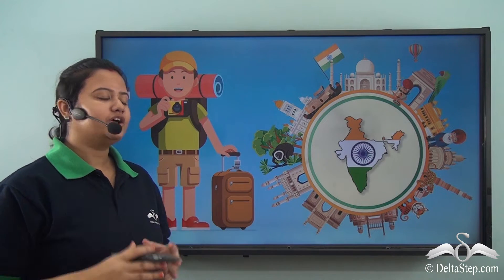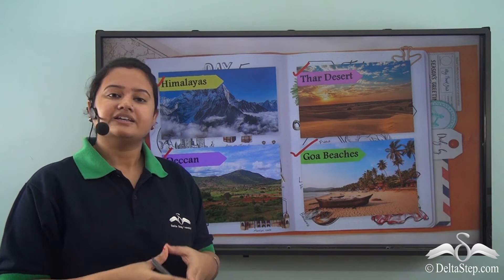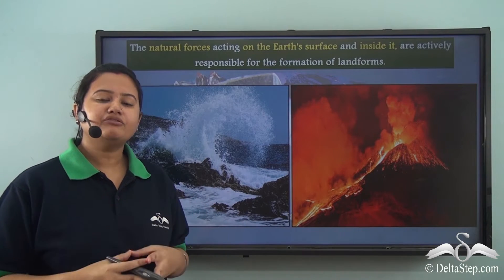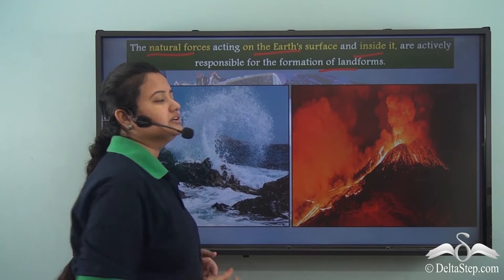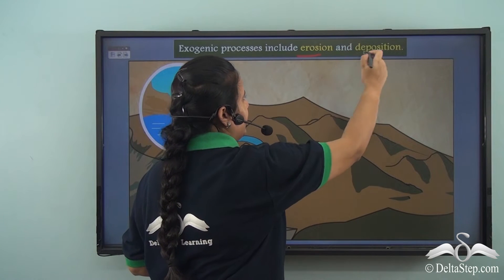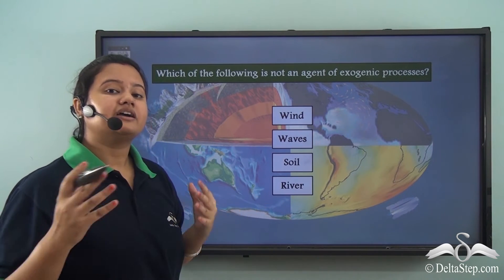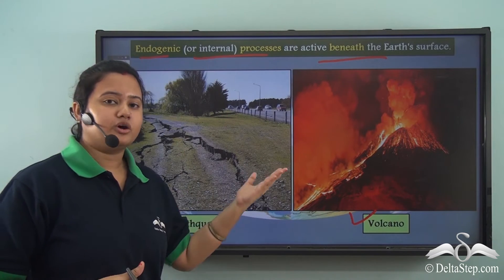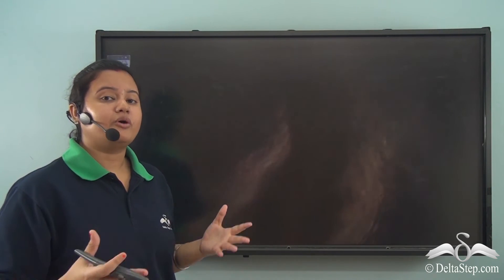Exogenic and Endogenic Forces